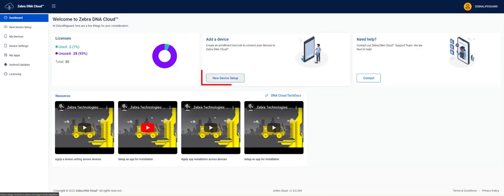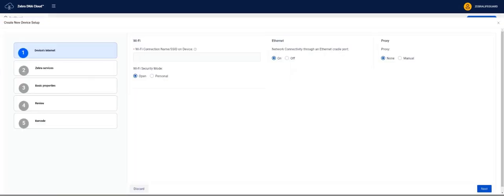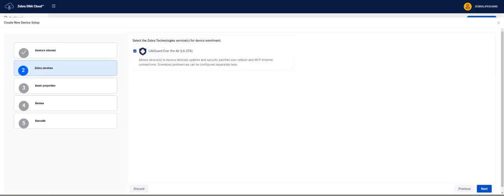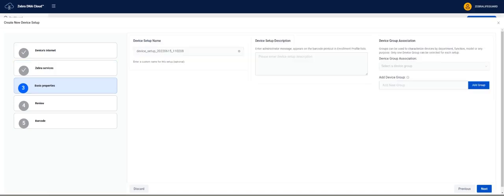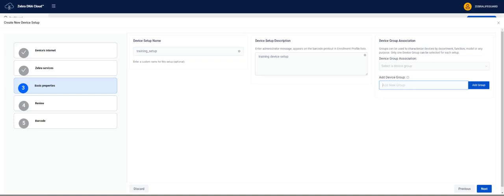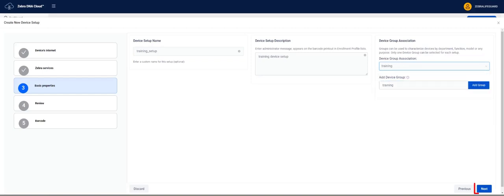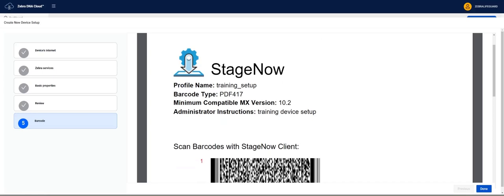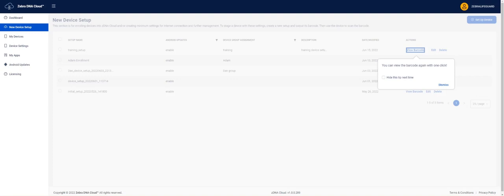zDNA Cloud -Device Setup | Zebra Technologies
Zebra DNA Cloud - Device Setup helps users get their devices online and enrolled into Zebra DNA Cloud through a StageNow barcode.